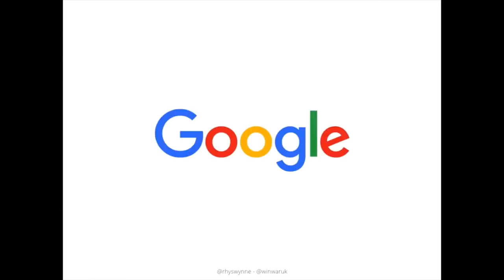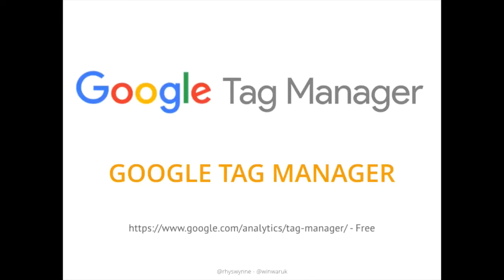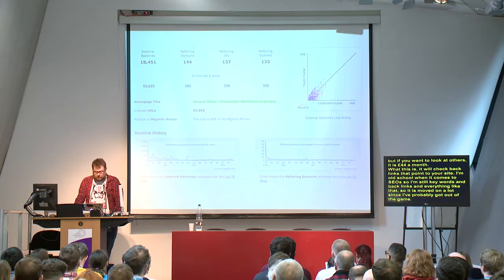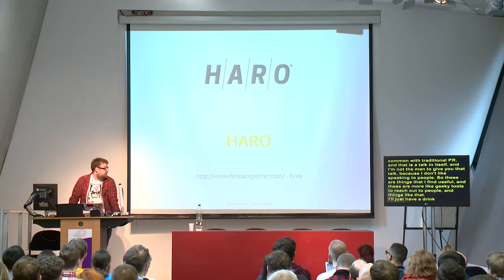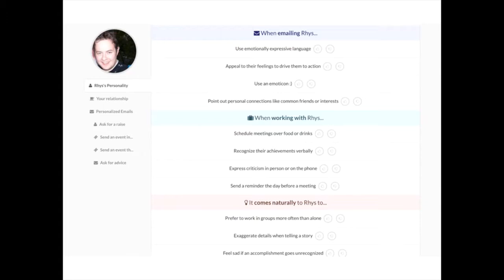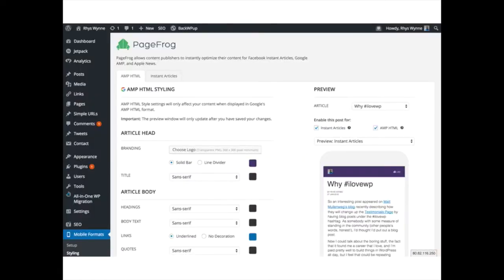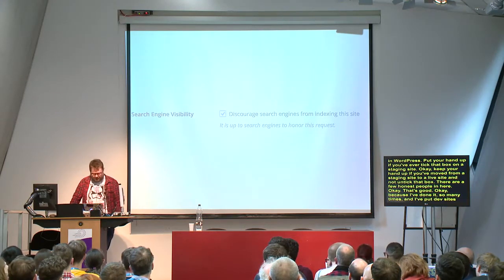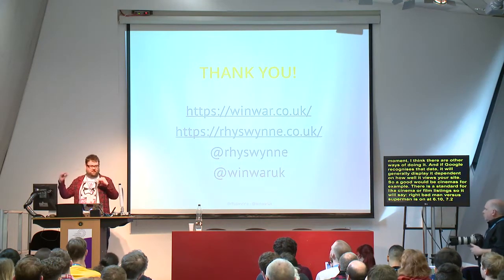Rhys Wynne's Top Tools and Yoast Stuff for Optimal Optimization!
Rhys Wynne's Top Tools and Yoast Stuff for Optimal Optimization! : Free Backlink Checker Desktop Software -Link Verifier